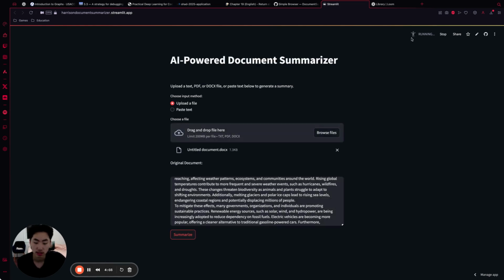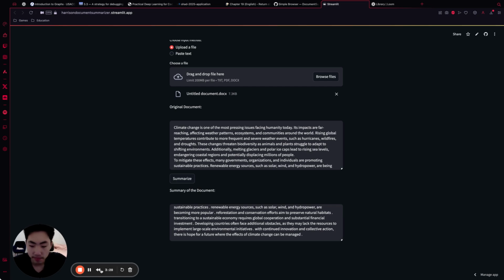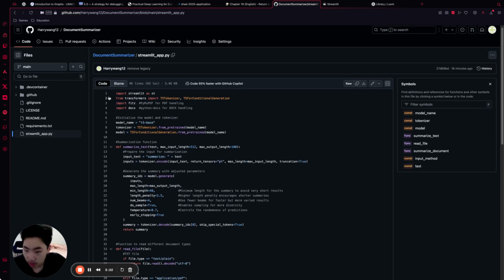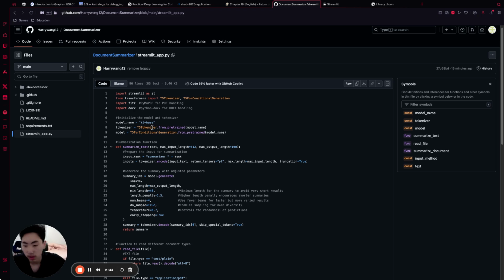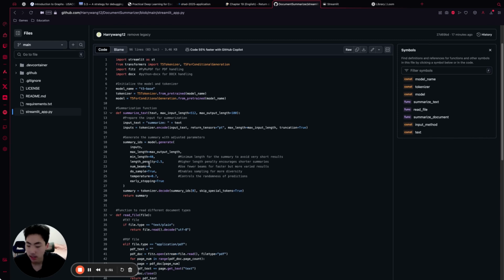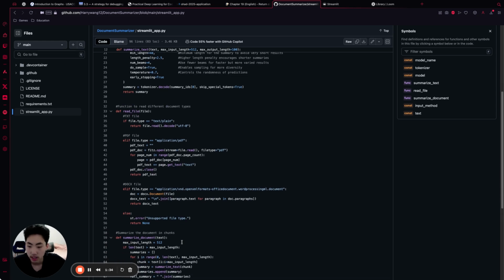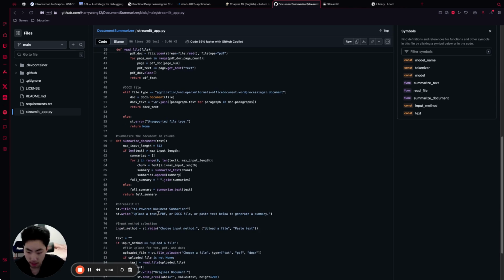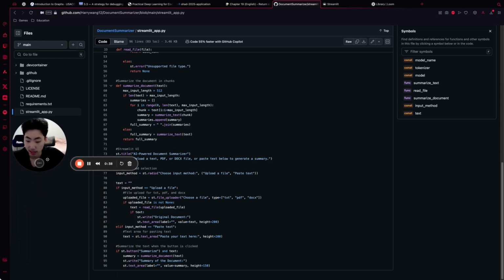Document Summarizer with AI